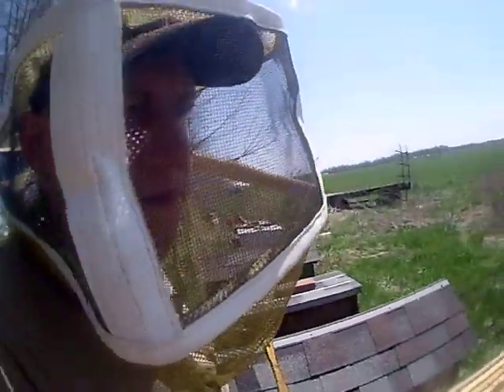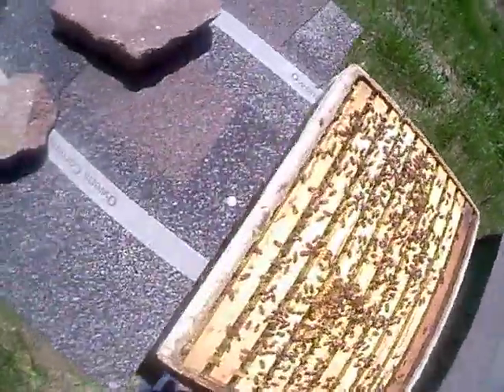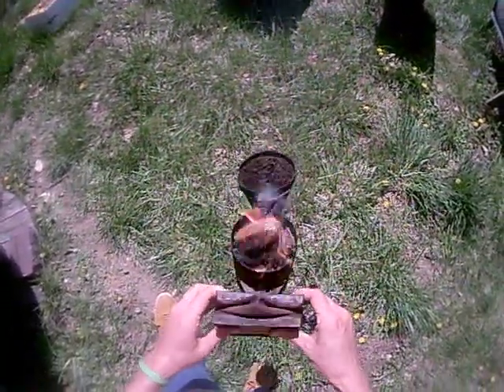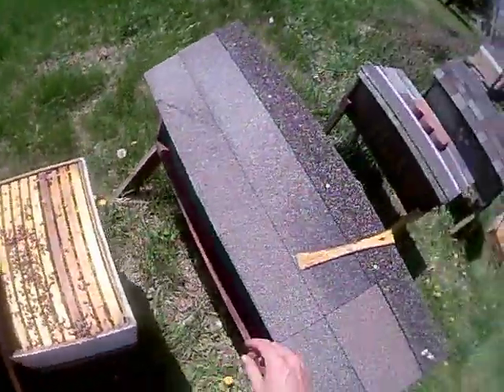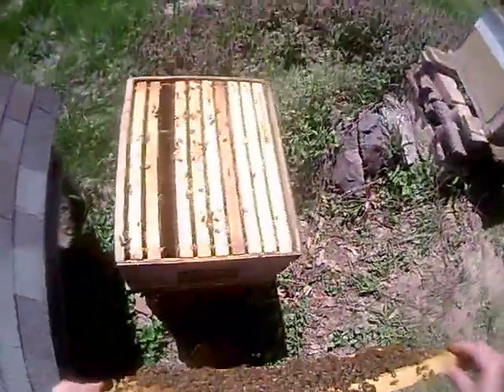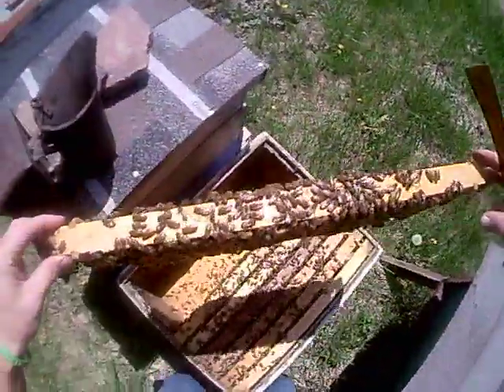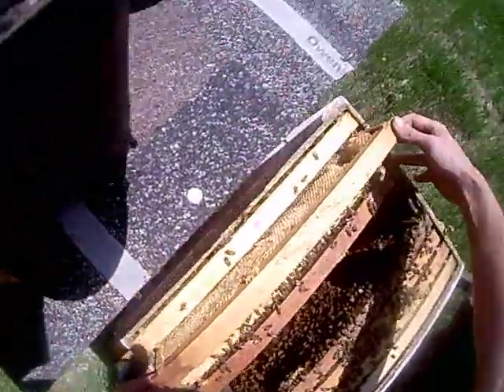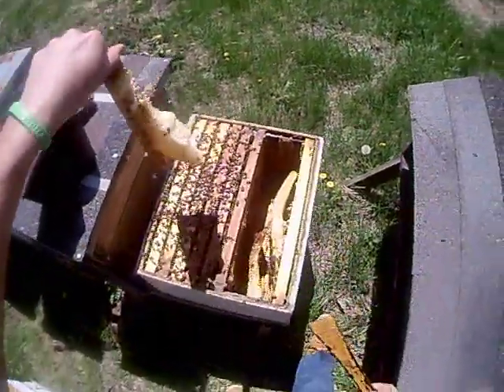Be splits, hive inspections, and a queen less hive part 1 of 2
doing some more hive inspections. had one hive which is queen less and one is massive in bee pop so made a split as well.